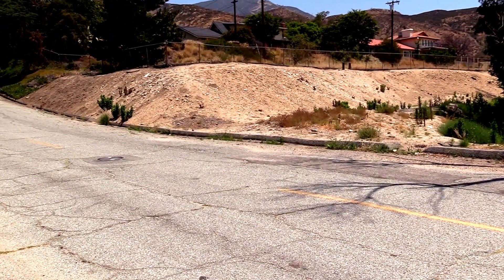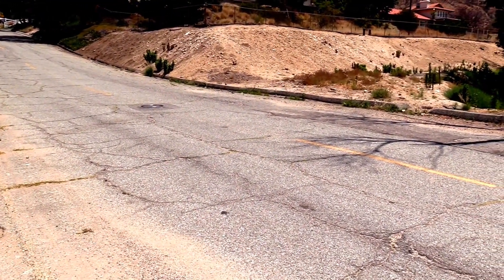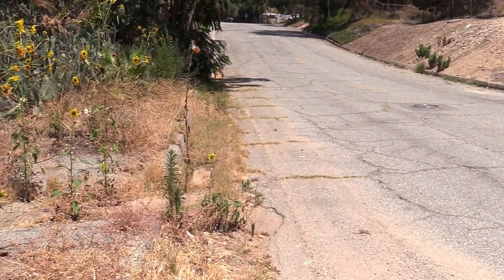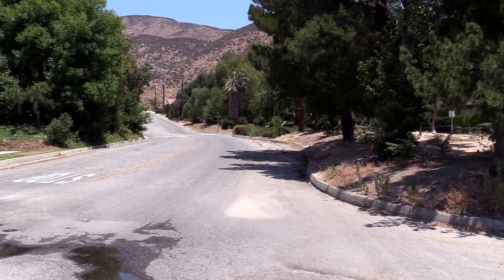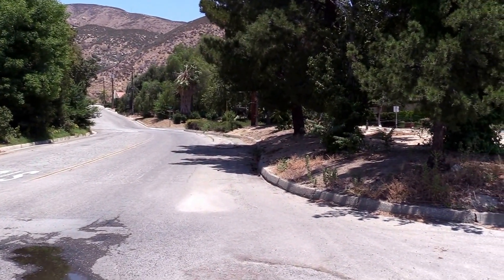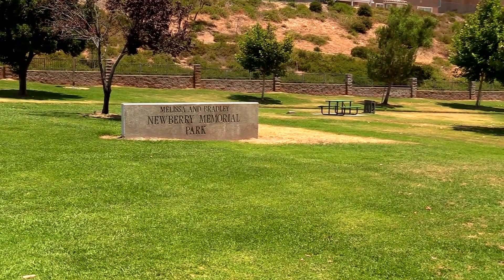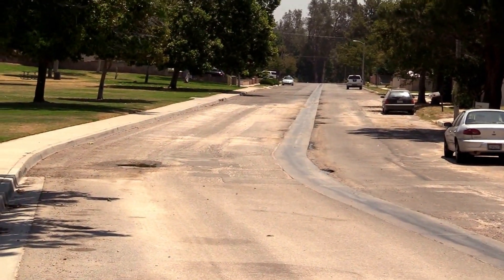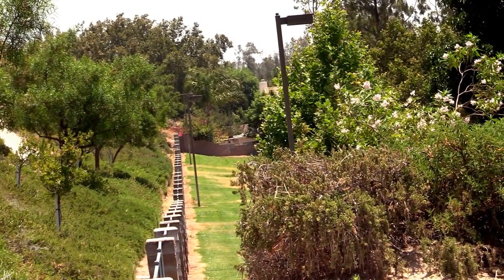Tour of the San Andreas Fault in San Bernadino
A brief tour of the San Andreas Fault as it runs through a hillside community in San Bernadino, CA. If you are in the area, check out Newberry park at 560 W Hill Dr, San Bernardino, CA 92407. The fault runs along the back fence of the park.